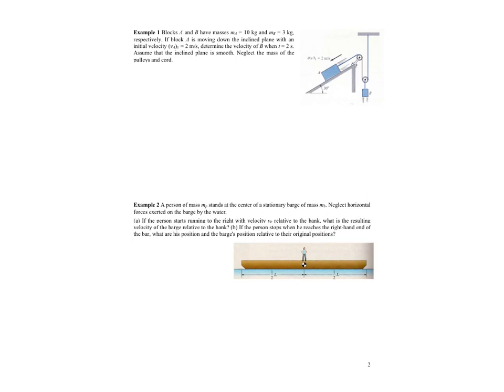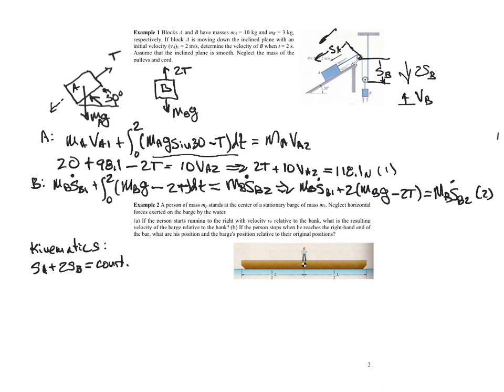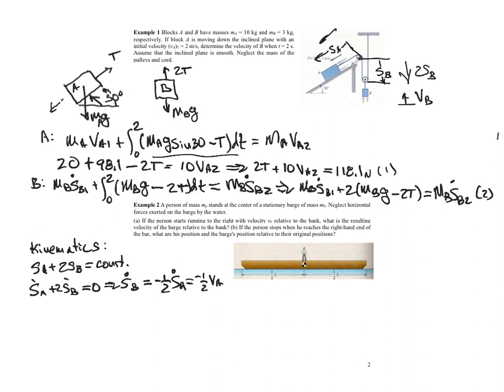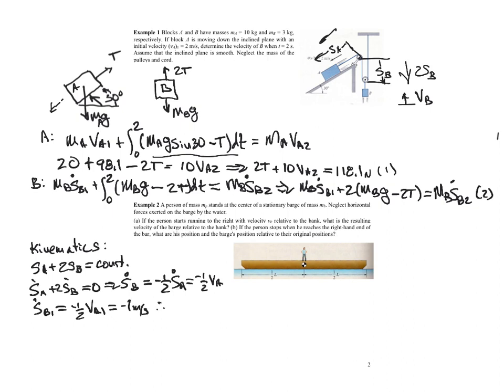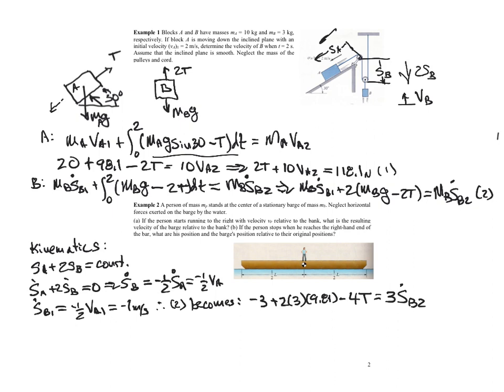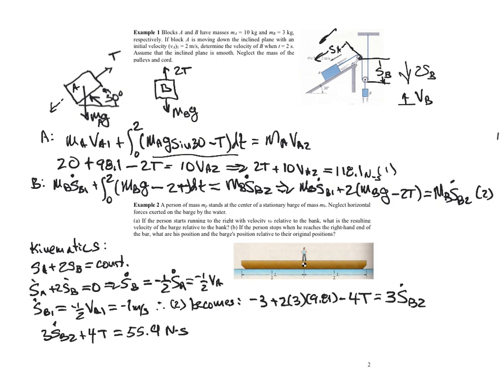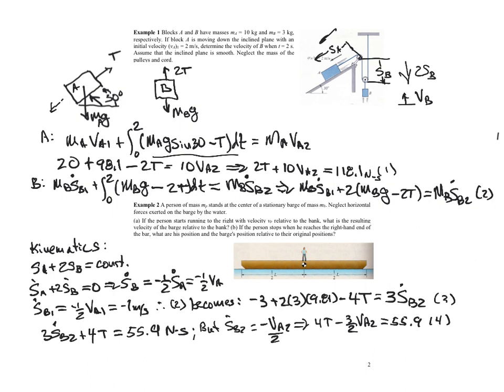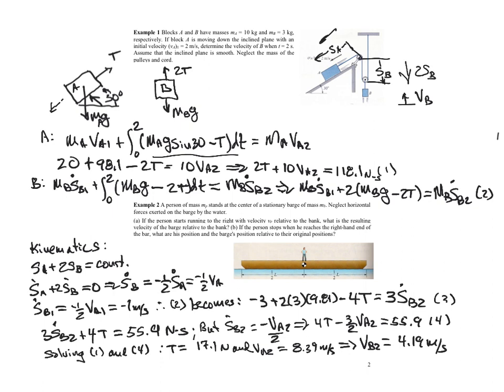Lecture 11 Example 1